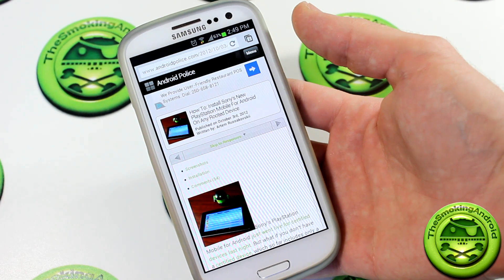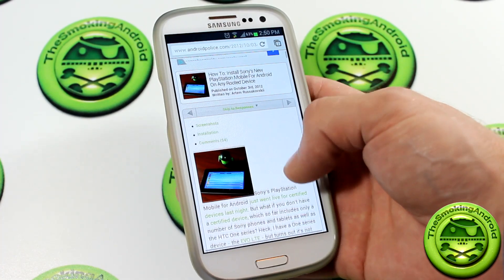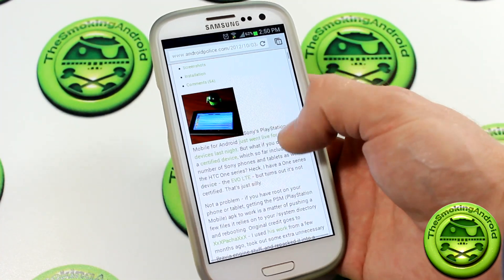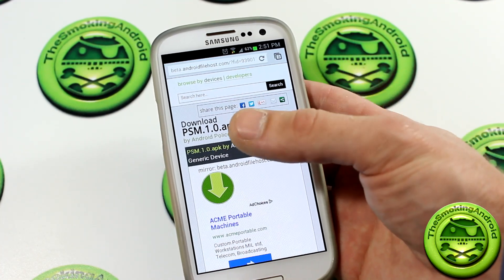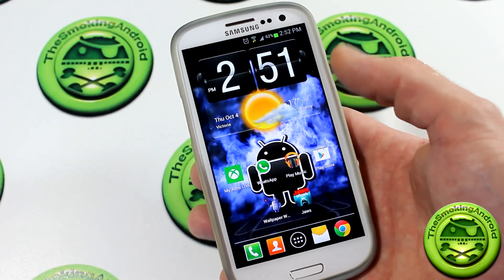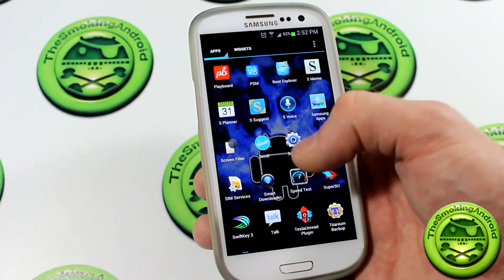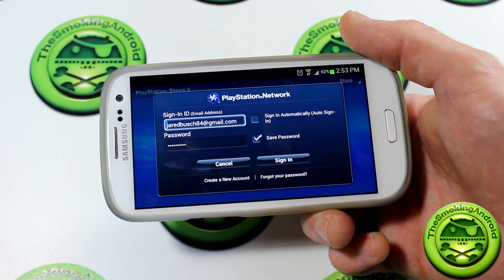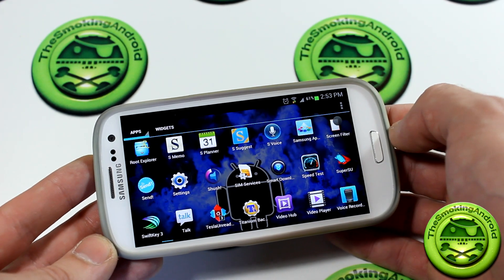How To Install PlayStation Mobile for Rooted Android Devices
Credits to Android Police for this hack! Want the new PlayStation Mobile App? Don't have a PlayStation certified device? No worries! Disclaimer: This may not work on your device (it didn't on mine) Also, I nor Android Police are responsible for anything happening to your device as a result of this hack.